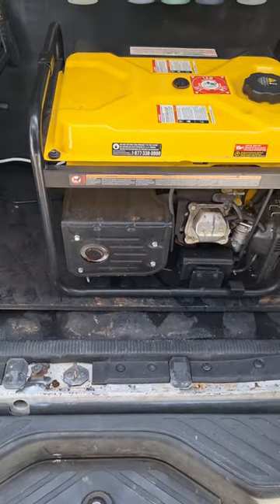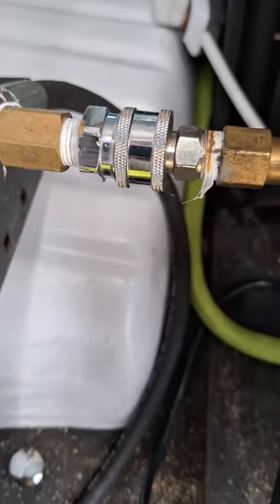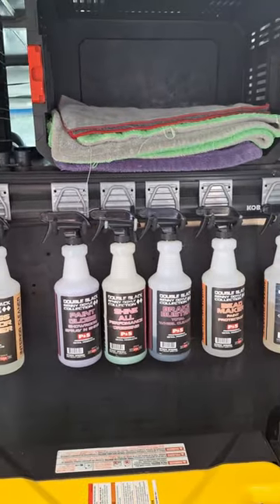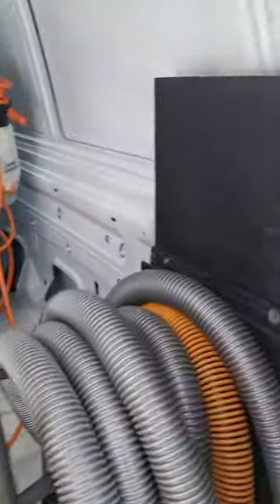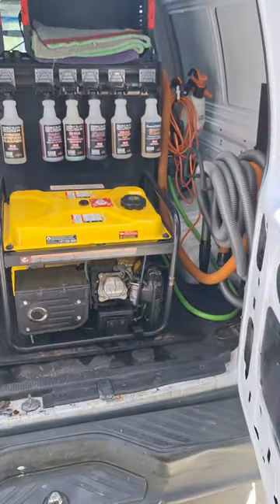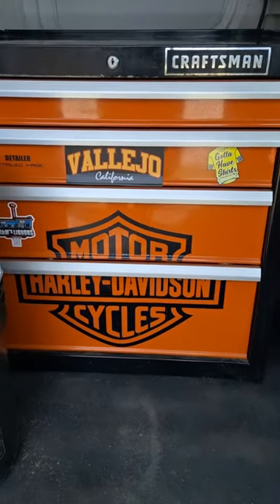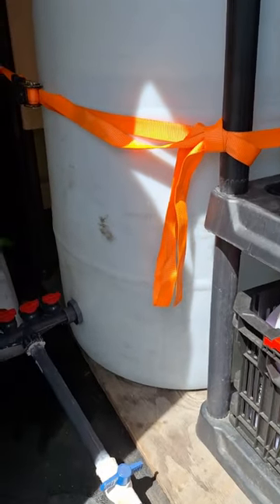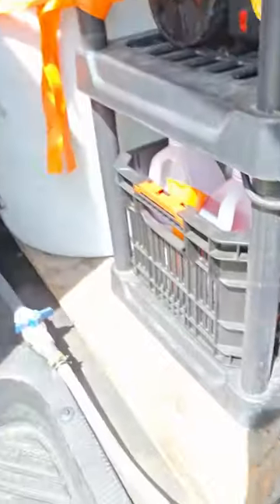My Detail Setup For Under $500